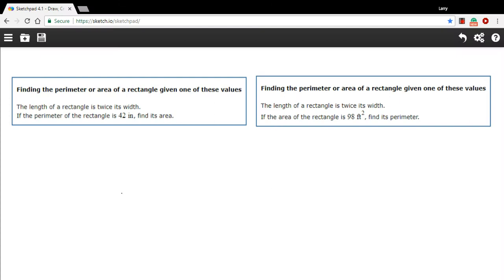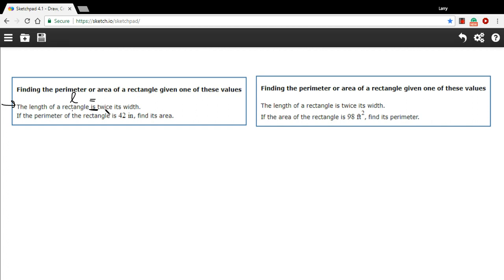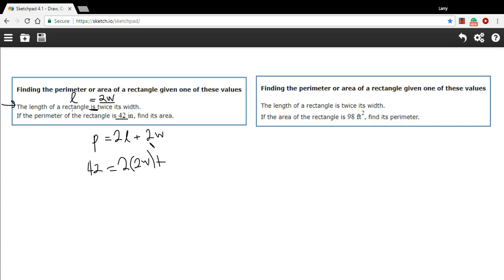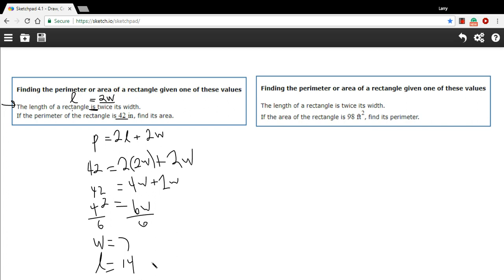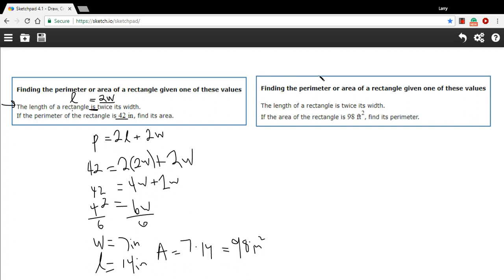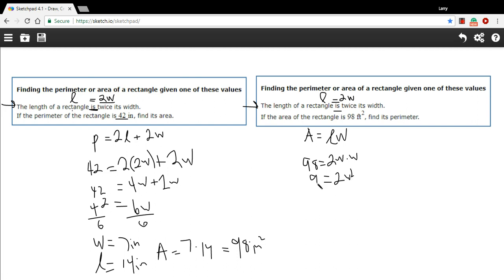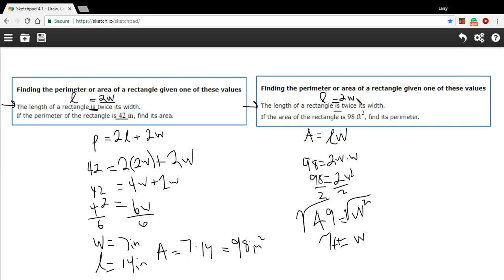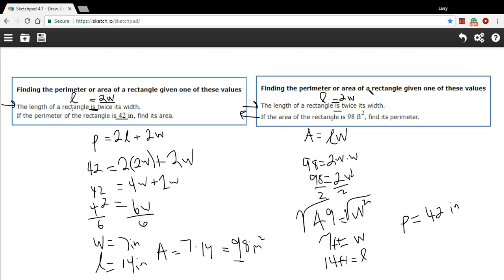Finding the perimeter or area of a rectangle given one of these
How to find the perimeter or area of a rectangle if you know one of them